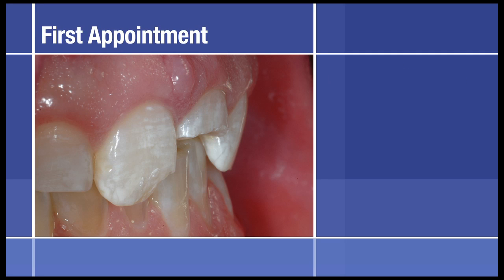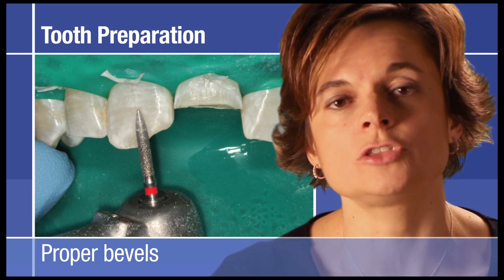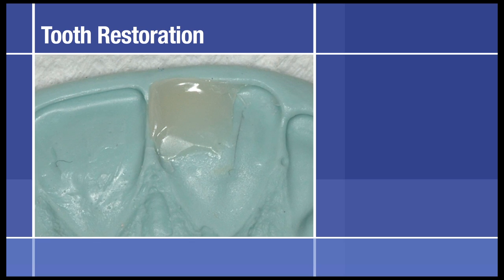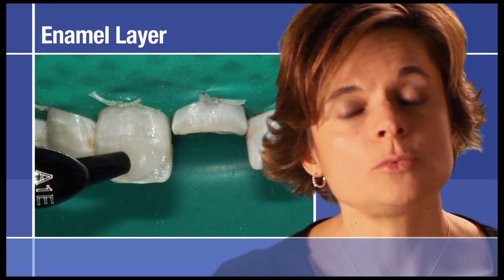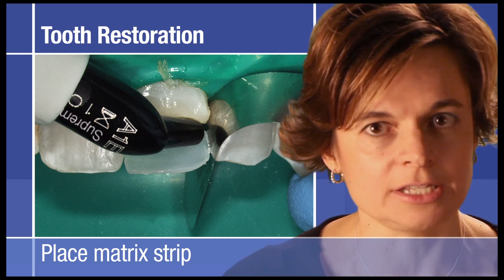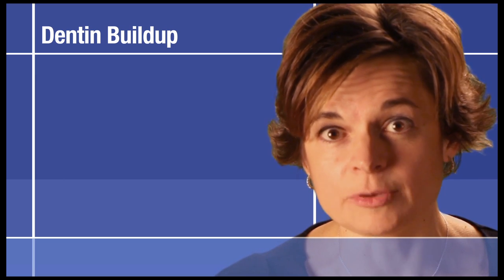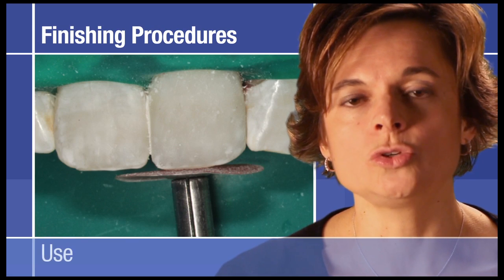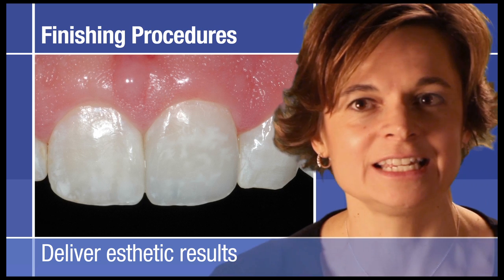Anterior Restoration: Dual-Shade Build-Up Restoration of Two Anterior Teeth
Courtesy of Dr. Cathia Bergeron, University of Iowa, U.S.
Incorporating two opacities of Filtek™ Supreme Ultra Universal Restorative,
Dr. Bergeron, DMD, MS, walks the viewer through an esthetic build-up anterior restoration of two broken teeth (No. 8 and No. 9) using a dual-shade technique.